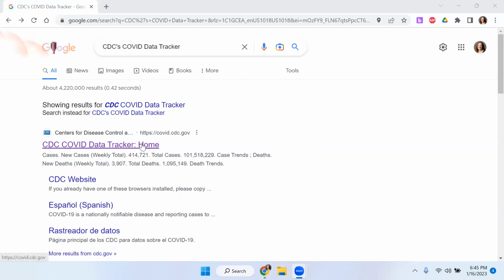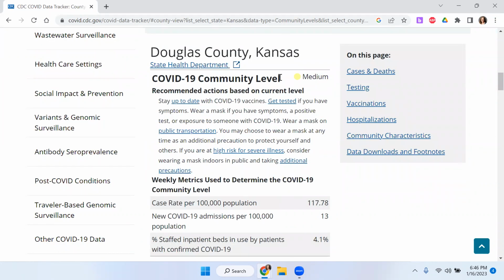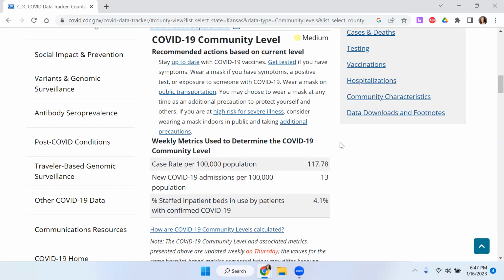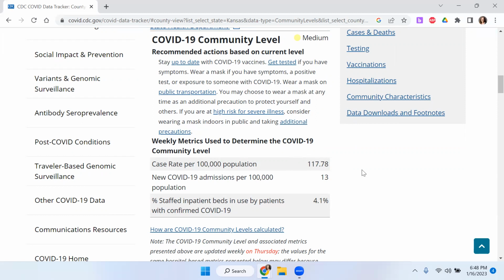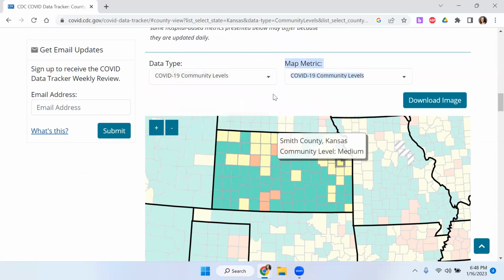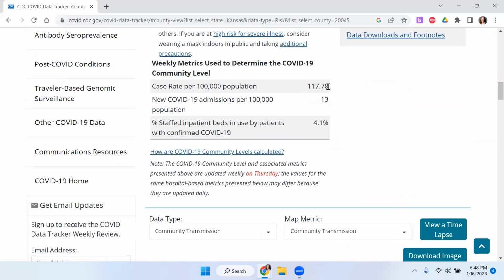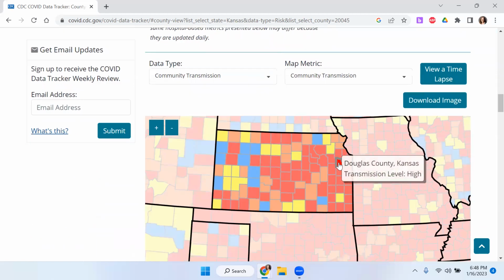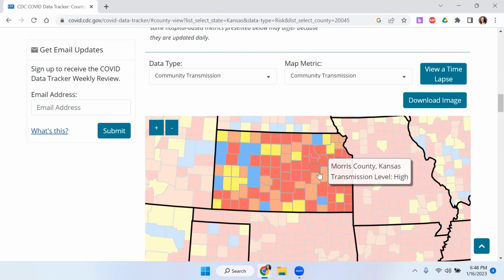How to find your COVID transmission levels in the CDC COVID Dashboard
The dashboard's default is the deceptive "community levels," which are not a measurement of transmission. Thankfully, it takes just a second to switch to the community transmission levels you'll want to use to inform your decision about COVID mitigations.